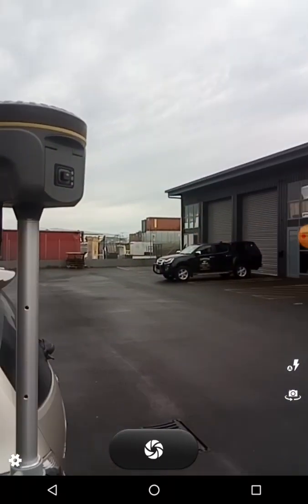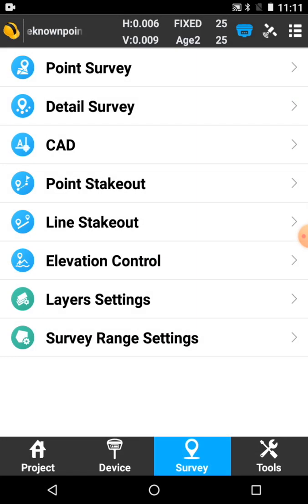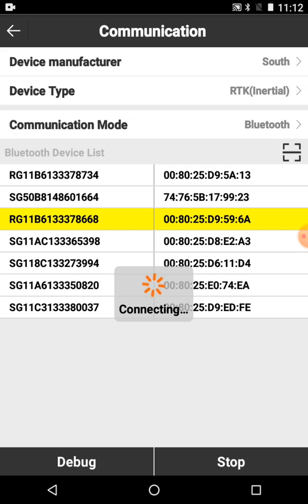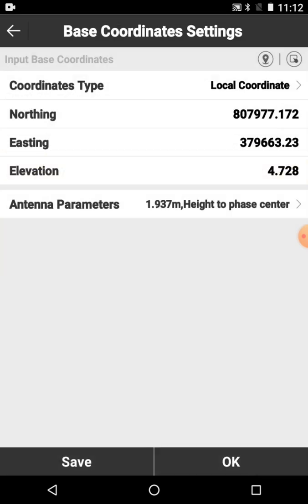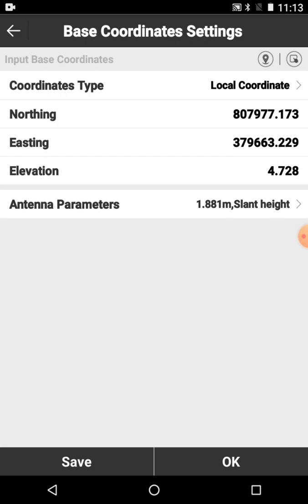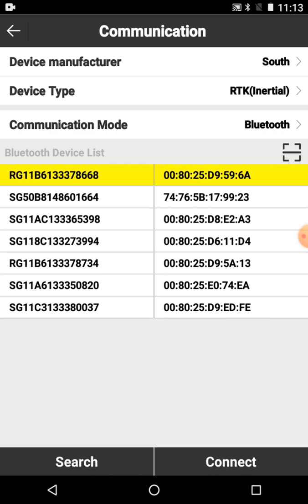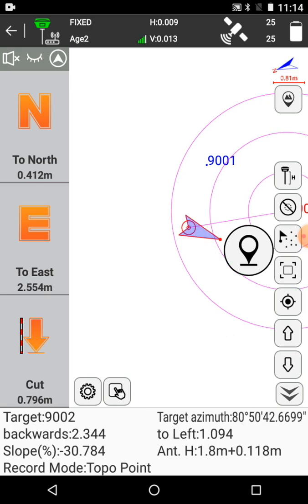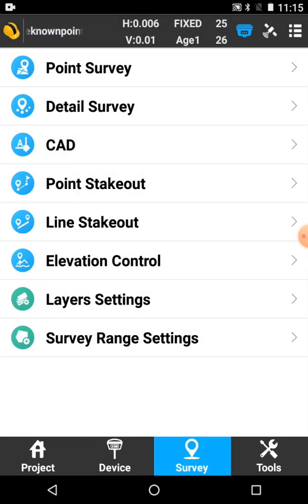SOUTH G1plus base known point SurvX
Setting up a SOUTH G1plus GNSS base over a known survey control point and starting the base using the android SurvX software